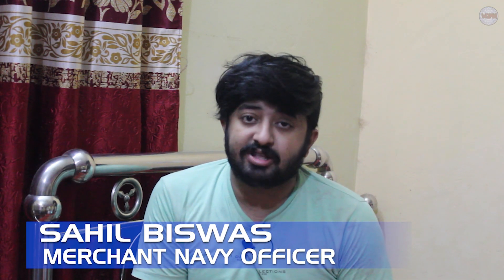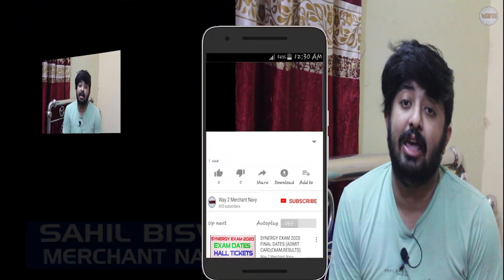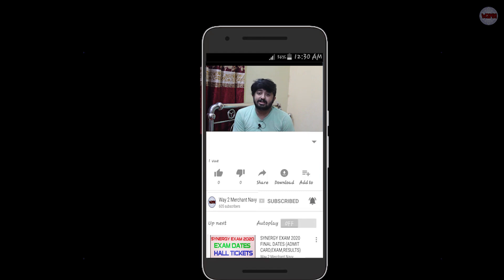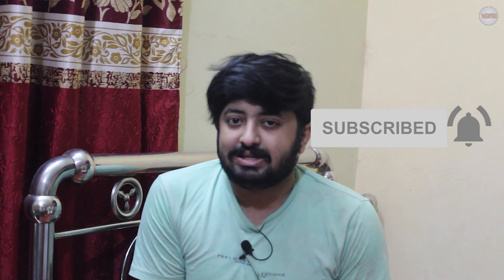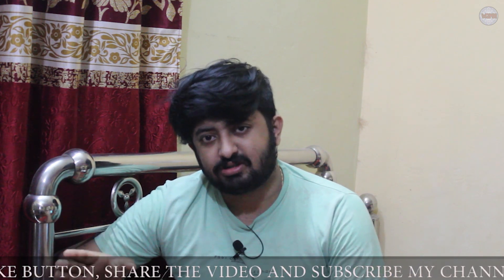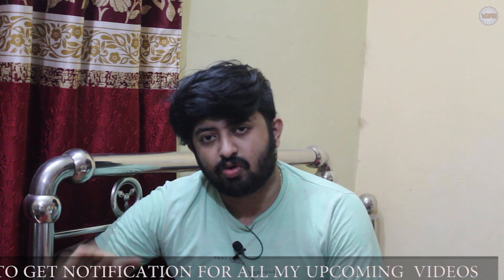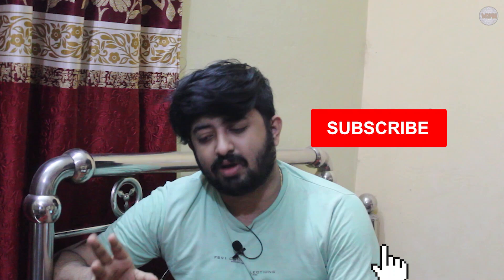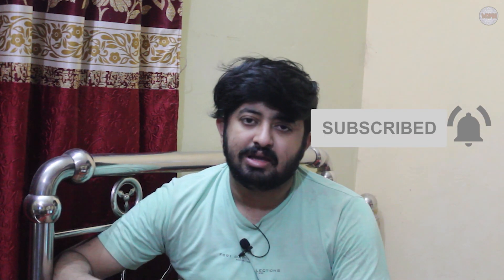SYNERGY CADET {DECK & ENGINE} SALARY | CONTRACT PERIOD ? HIGHEST CADET PAID COMPANY ?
OR GO TO THIS LINK TO BUY

SHIPPING CBT QUESTION & ANSWER: 9000+ QUESTION

MARITIME NEWS #1: TOP 5 NEWS HAPPENED IN THIS WEEK | SHIPPING INDUSTRY

MITSUI O.S.K LINES (MOL) INTERVIEW QUESTION PART 1:DECK CADETS| HOW TO GET SELECTED IN THIS COMPANY?

IMI COLLEGE SPONSORSHIP EXAM 2020 FOR DECK CADET AND TME | ELIGIBILITY CRITERIA, FEES, EXAMS| IN DEPTH

Great Eastern Shipping Company | Sponsorship Exam | Eligibility, Syllabus, Fees | Full Guidance